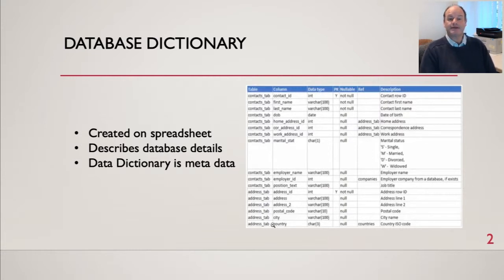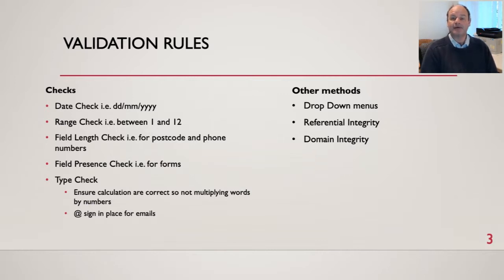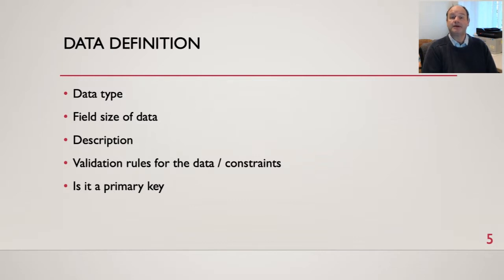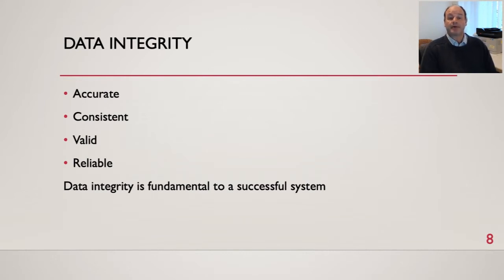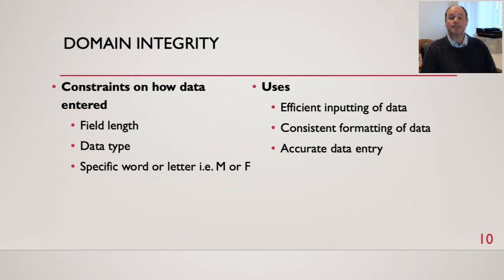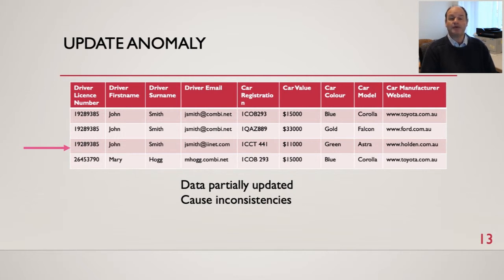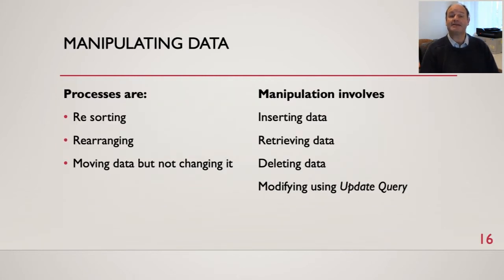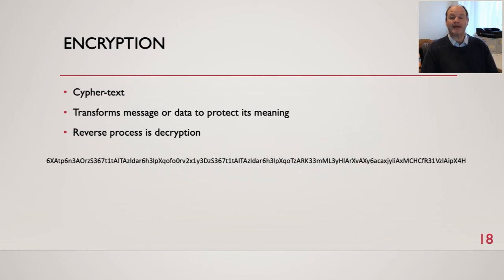12 CS Database Lesson 2